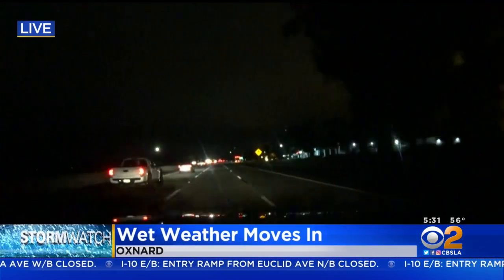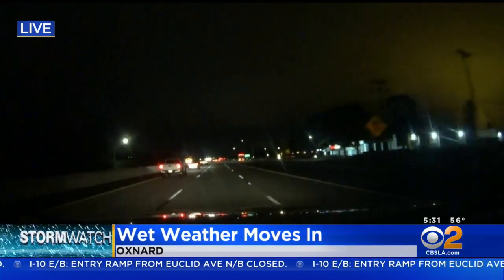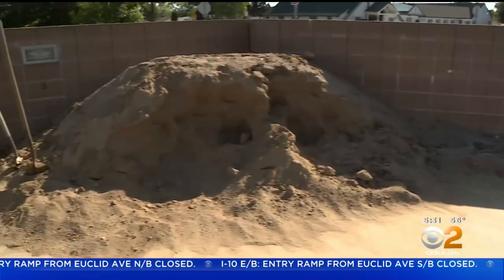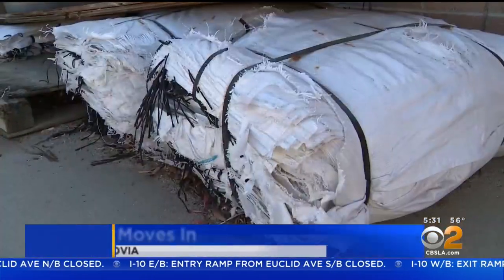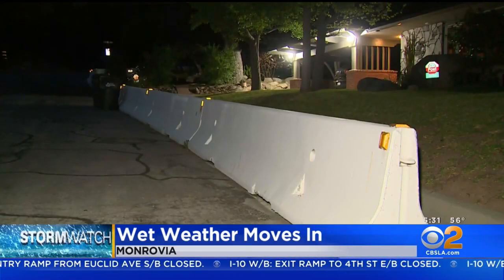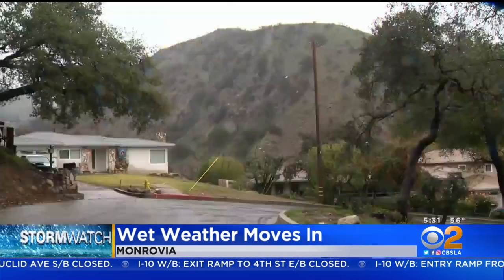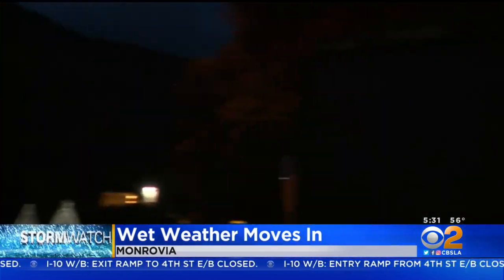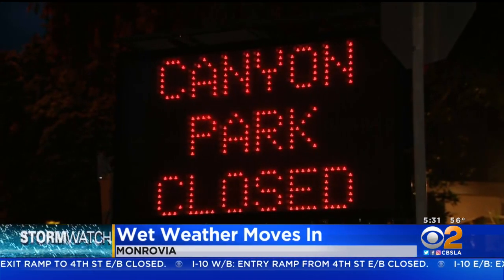Stormy weather to move into LA Monday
A strong storm system is moving into the area Monday that is slated to bring pouring rain to the Southland.